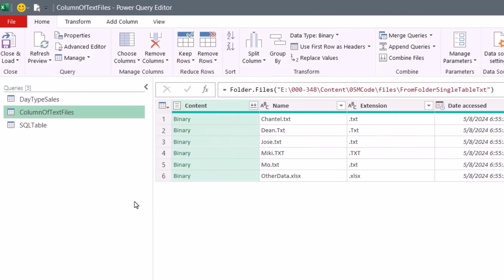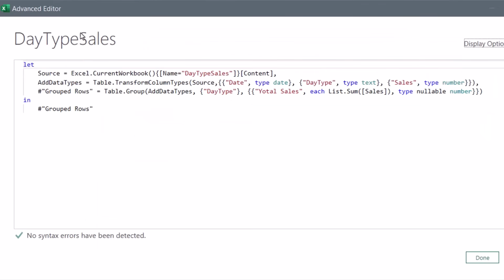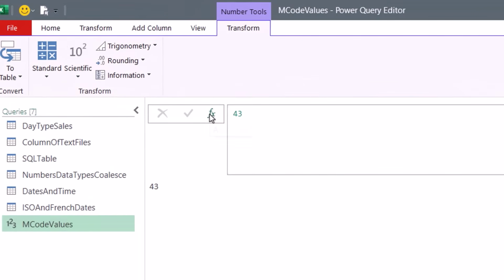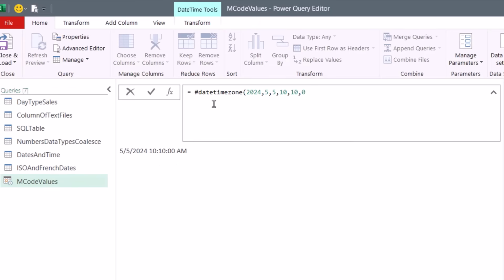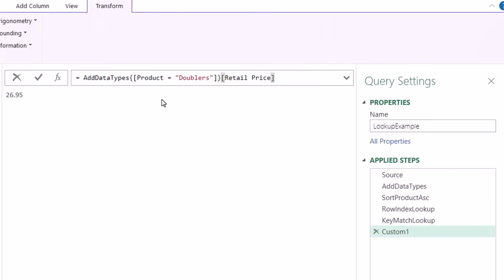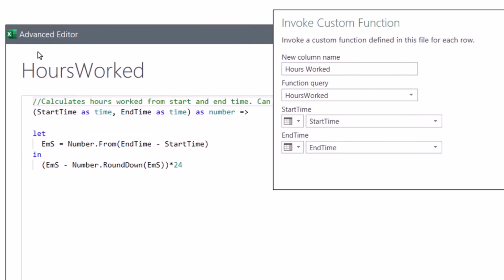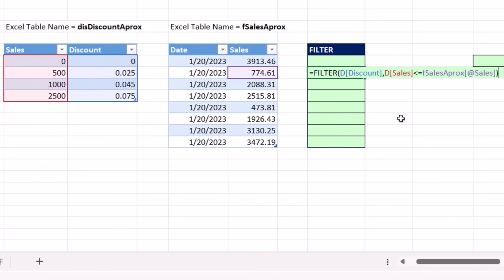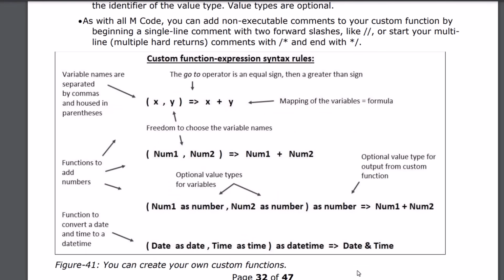DAME 05: Master Power Query M Code & Become a Data Shaping Ninja (The Secret Behind Data Analysis)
In this video learn about all the fundamentals of the M Code language, the coding language behind Power Query. Learn all about the keys to M Code Mastery: M Code Values, Expressions, Data Types, Operations by Data Types, let expression, M Code Lookup, Custom Functions, and M Code functions such as: Table.AddColumn, Csv.Documnet, Excel.CurrectWorkbook, Table.Group and much more!
Free YouTube Data Analysis Class about Microsoft Power Tools in 2024 taught by Excel MVP and Highline College Professor, Mike “excelisfun” Girvin.
Topics:
1. (00:00) Introduction
2. (00:32) Why M Code?
3. (02:32) Files to download and follow along
4. (03:20) Power Query Editor)
5. (04:00) 3 Places to edit M Code
6. (04:28) Introduction to let expression
7. (07:02) Define Expressions
8. (07:45) Introduction to the 15  M Code Values
9. (10:19) Data Types, Type value
10. (10:52) Operations and Data Types
11. (12:25) identify Expressions in a let expressions
12. (13:46) Change Data Type
13. (14:15) Group By and Table.Group function, first example. Why list within a list is so useful!
14. (16:00) Identifiers in M Code and why you never use spaces
15. (17:43) Hack Group By dialog box to make calculations not in dialog box
16. (19:10) Keywords
17. (19:50) Editing in Advanced Editor, including Shift + Enter
18. (20:30 Syntax for let expression
19. (21:38) All 15 M Code Values and Operators that are allowed for each M Code Value
20. (22:29) Null value
21. (23:48) Logical value and formulas
22. (24:28) Text value and formulas
23. (25:22) Number value and formulas
24. (25:52) Why it is important to use value type and not data type for determining whether an operation is valid.
25. (26:50) Relationship between Values and Data Types
26. (27:57) Colaesce operator or if expression when you have null values?
27. (30:20) Custom Column and Table.AddColumn function
28. (31:25) Time value and formulas
29. (32:46) Date value and formulas
30. (33:34) Date.AddDays function
31. (33:59) Duration value
32. (34:12) Duration.Days function
33. (34:31) Power Query Dates (1/1/0001 to 12/31/999) and how they Rule: many examples!!!
34. (38:41) Calculate hours worked through midnight. This is basis for custom function later in video
35. (40:23) Number.Round function vs. ROUNDDOWN vs. INT
36. (40:58) let expression to define variables in formulas
37. (43:26) Convert ISO Dates to serial number dates
38. (44:29) Using Locale feature: Convert dates and numbers from one locale (France) to another (United Sates)
39. (46:24) Duration.Days vs. Duration.TotalDays functions
40. (47:00) Datetime value and Datetimezone value
41. (47:44) Table, list, record values can hold more than one M Code value
42. (48:00) List value and formulas
43. (50:21) Aggregate functions require lists
44. (51:24)  List to expand rows from improper data set with a range of years in cells
45. (54:12) Record value and formulas
46. (54:31) Generalized Identifiers
47. (55:14) Table value and formulas
48. (56:26) Binary value
49. (56:43) M Code lookup
50. (59:32) Row Index Lookup examples
51. (01:01:26) Key Match Lookup examples
52. (01:03:32) Excel.CurrectWorkbook function
53. (01:04:38) Primary Keys and lookup
54. (01:06:46) Lookup columns for aggregate functions
55. (01:07:43) Merge feature and Join Operations: Left Outer, Inner, and Left-Anti
56. (01:12:35) Function value: custom functions
57. (01:13:58) Hours worked custom function
58. (01:19:00) On Premine folder and file paths and Data Connections dialog box
59. (01:20:17) Fix and Append Text Files custom function
60. (01:25:00) Append tables with Table.ExpandColumns function
61. (01:25:37) Append tables with Table.Combine function
62. (01:26:30) each and underscore explained!
63. (01:32:30) Approximate Match custom function
64. (01:39:55) Table.Group function fourth argument: GroupKind
65. (01:42:40) Table.Group function fifth argument: Comparer as function
66. (01:48:05) Summary
67. (01:49:45) Conclusion